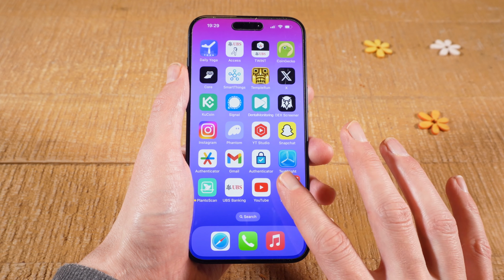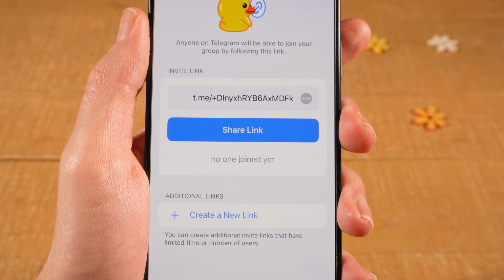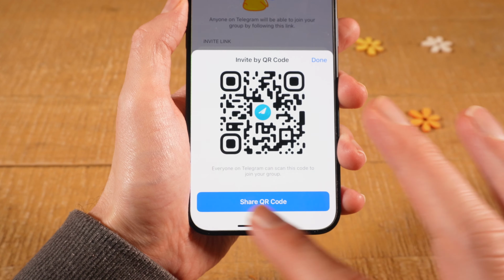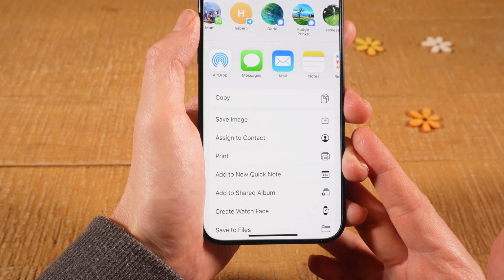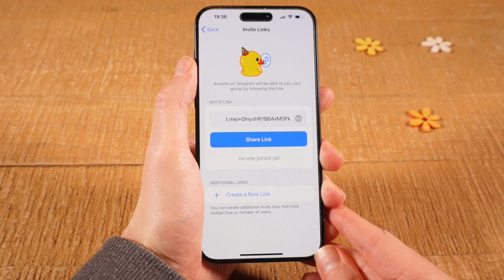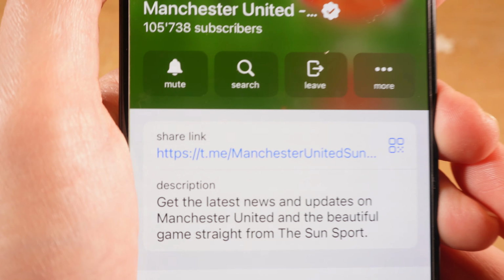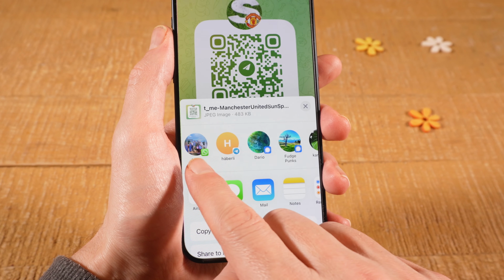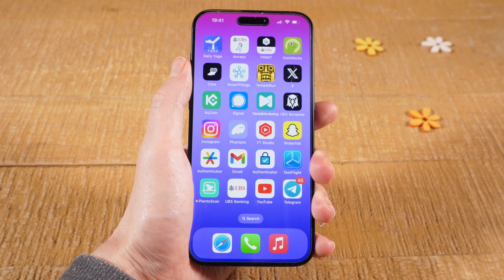How to Invite Someone to a Telegram Group on the iPhone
In this quick tutorial, learn how to easily invite someone to a Telegram group on your iPhone. Follow these simple steps to add new members and keep your group chat growing!

telegram telegramapp telegramtutorials 🌟JOIN OUR EXCLUSIVE TELEGRAM COMMUNITY TO GET HELP! 🌟